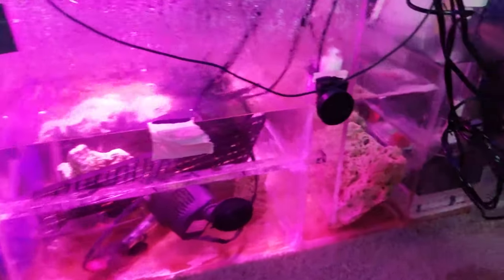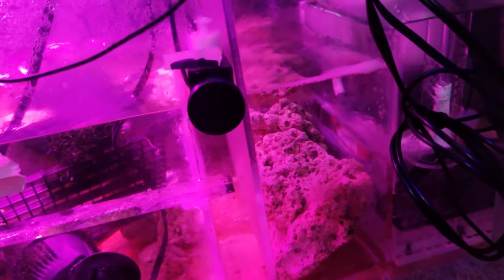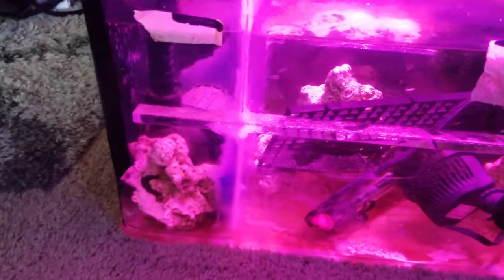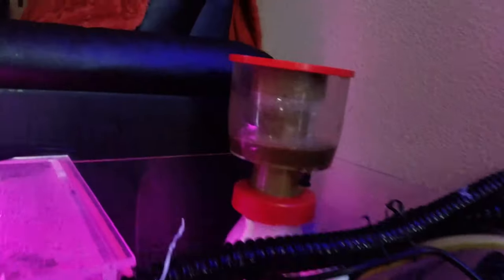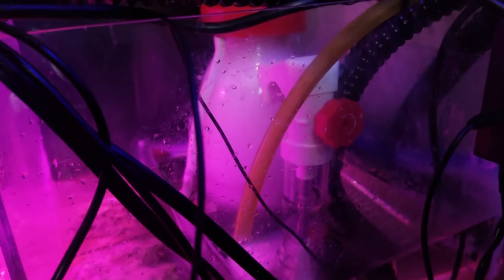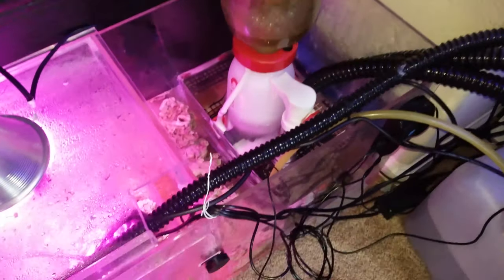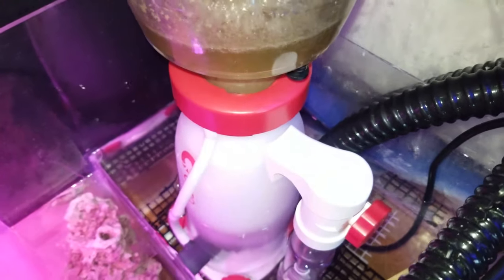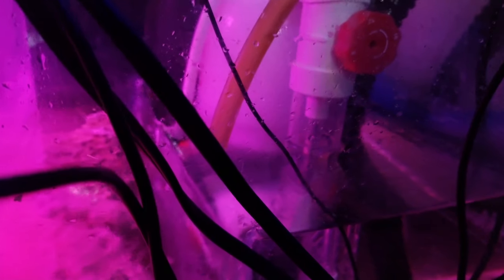Reef Octopus eSsence S-130 - 3 day update after break in period